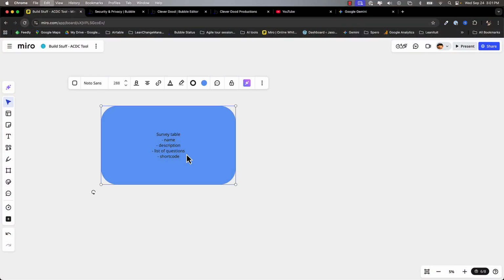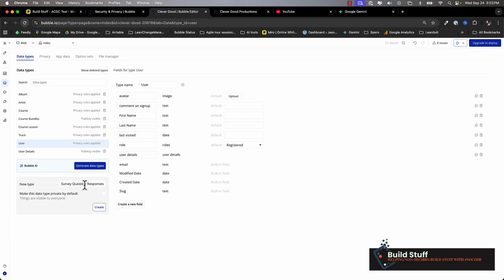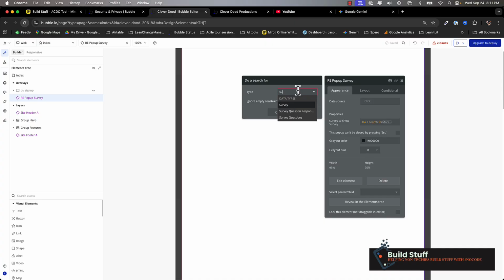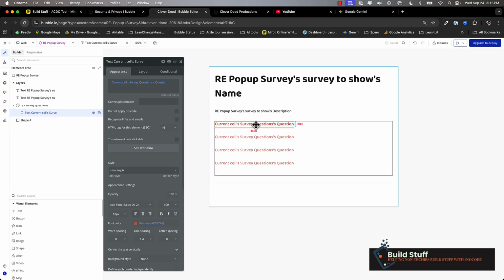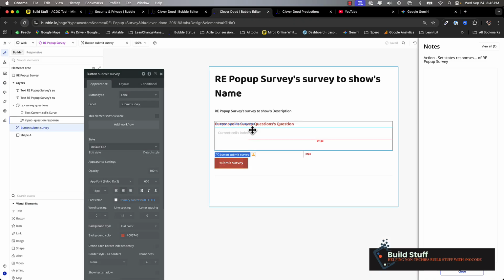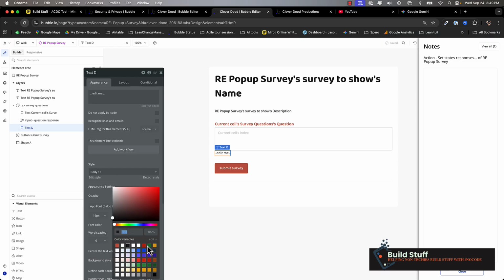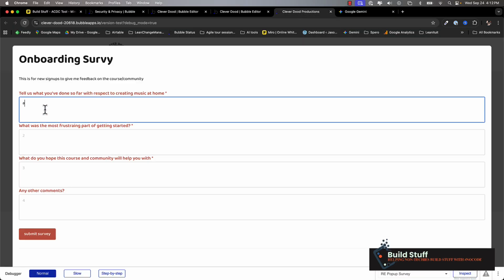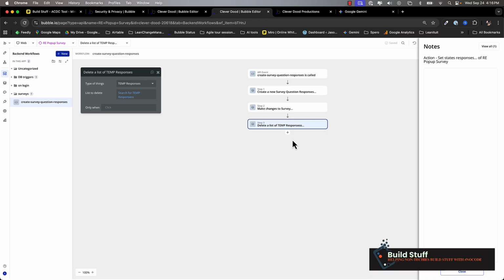How to Build a Survey tool with no code (Full Tutorial) - Part I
How to Build Surveys in Bubble (Full Tutorial) - Part I

In this live build tutorial, I'll show you exactly how to create a professional survey tool in Bubble from scratch!

🔥 What You'll Learn:
- Setting up survey questions in a database
- Creating dynamic repeating groups for questions
- Handling user responses with temporary data tables
- Building API workflows for data processing
- Creating a clean, user-friendly interface

00:00 - overview
00:47 - planning the feature
03:34 - live build starts (data)
05:55 - live build (UI)
12:02 - live build (workflows)
18:43 - live build (submitting form)
22:12 - what’s in part 2?